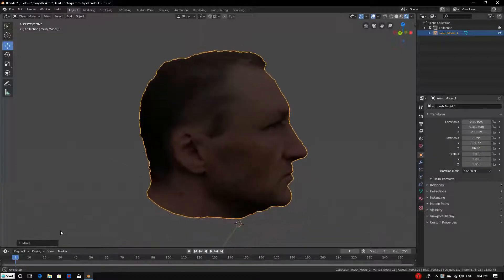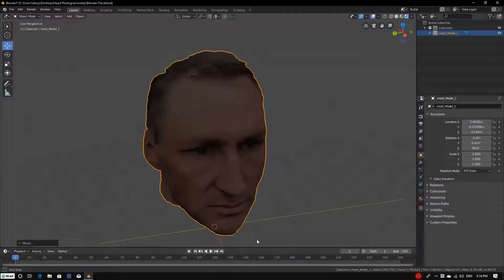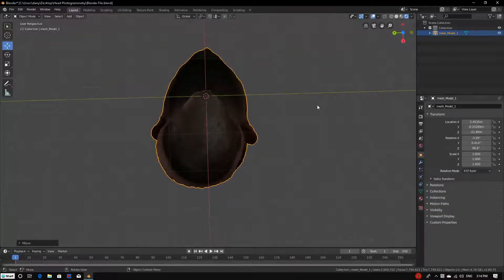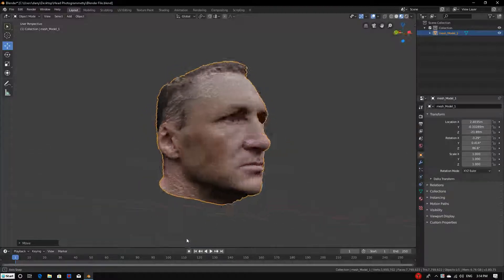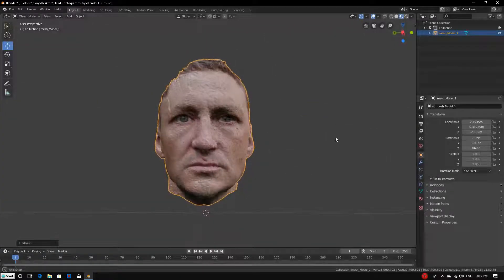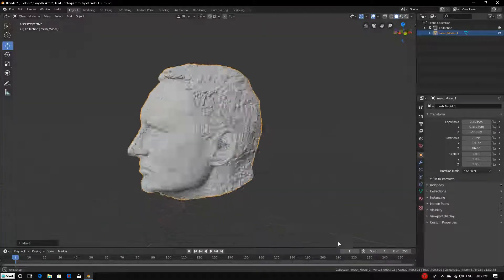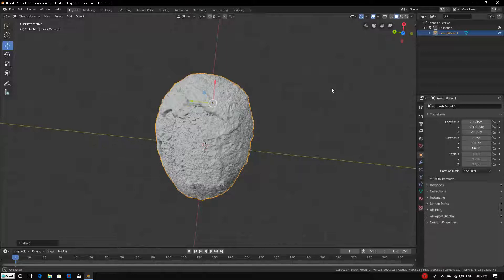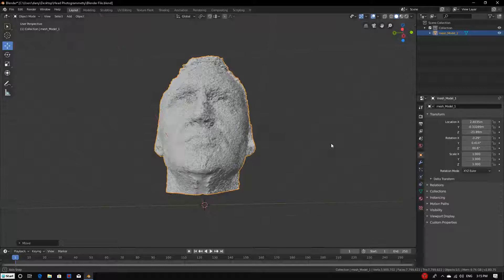Photogrammetry - 3D Model - 250 images extracted from 4K Video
3D model of my head - 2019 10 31

250 images extracted from 4K Video taken with iPhone 7 Plus
Photogrammetry with Reality Capture Software
obj. file - 0.99 GB
Verts: 3,900,702
Faces: 7,799,622
Tris: 7,799,622